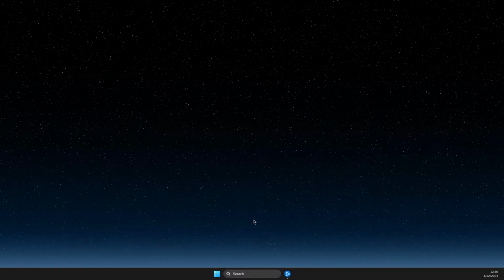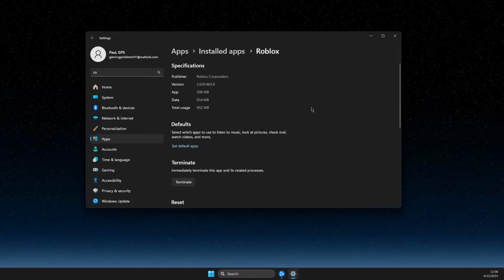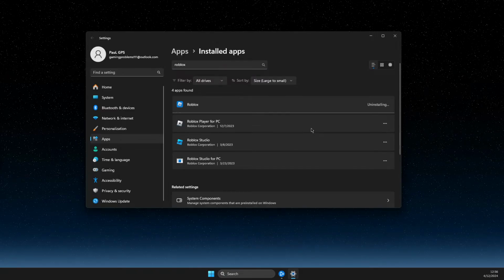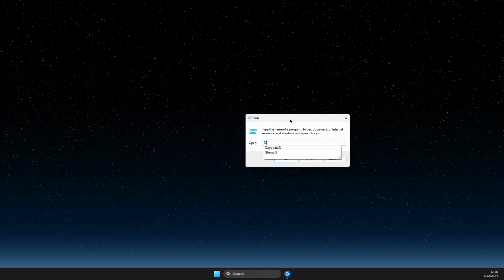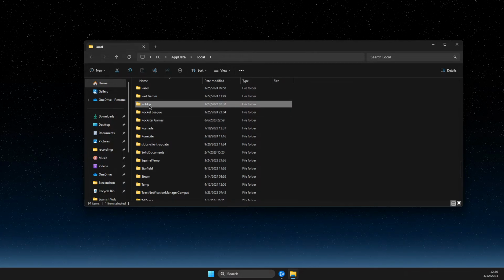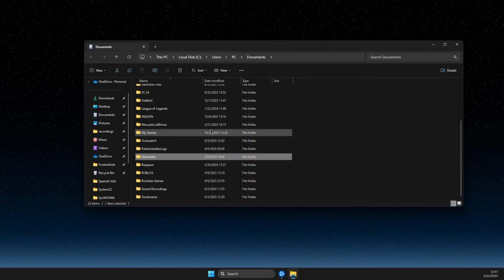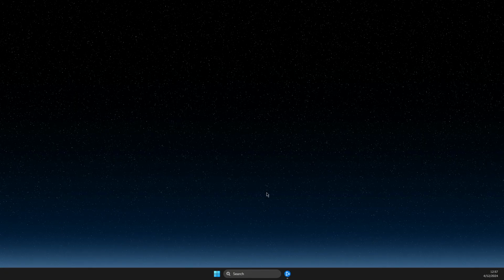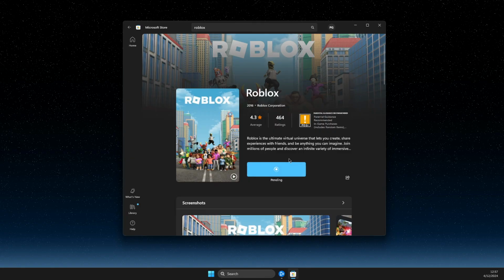How To Fix Roblox Not Opening On Microsoft Store - Full Guide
In this video I will show you How To Fix Roblox Not Opening On Microsoft Store It's really easy and it will take you less than a minute to do it!